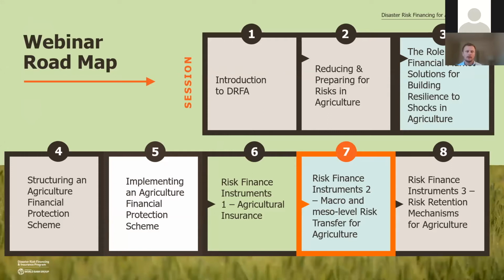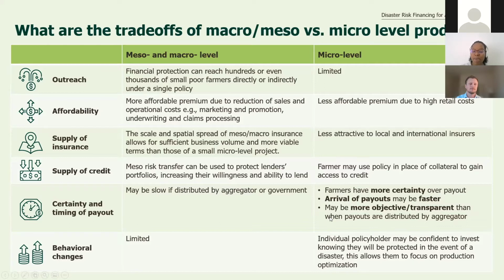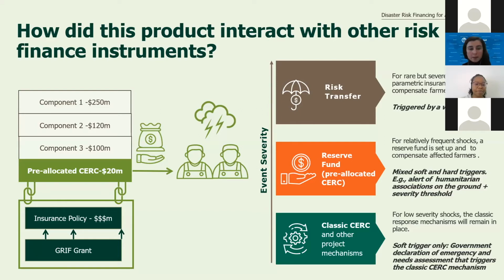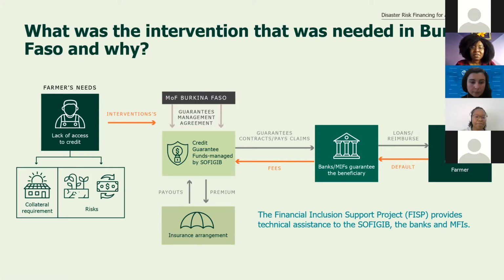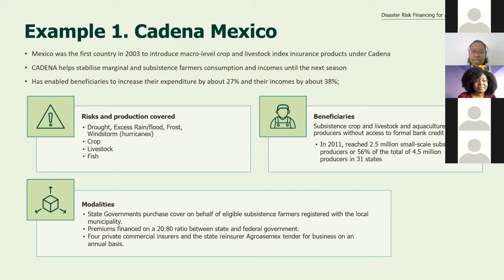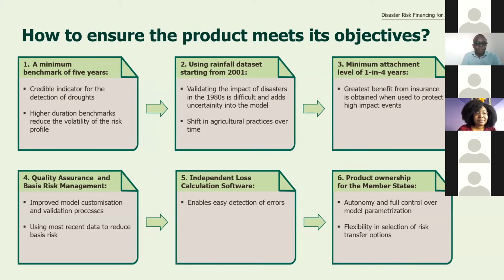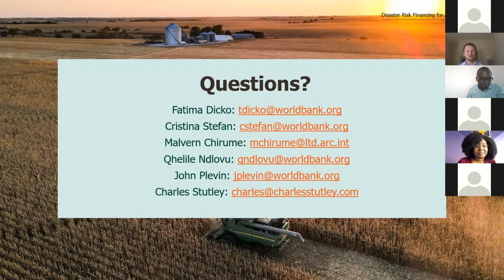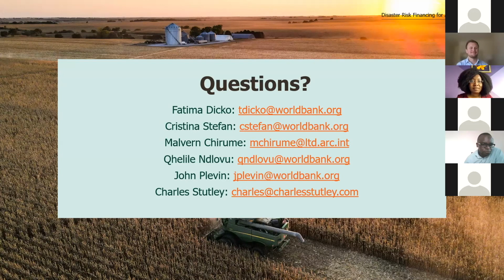Deep Dive into Risk Finance Instruments: Macro and Meso-level Risk Transfer for Agriculture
This session is part of the Knowledge Series: Strengthening Financial Resilience in Agriculture.